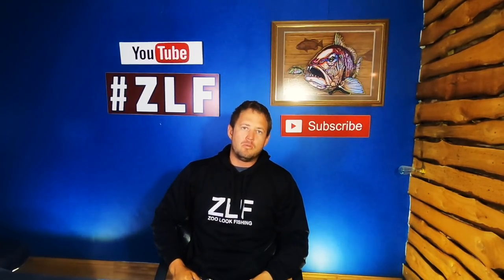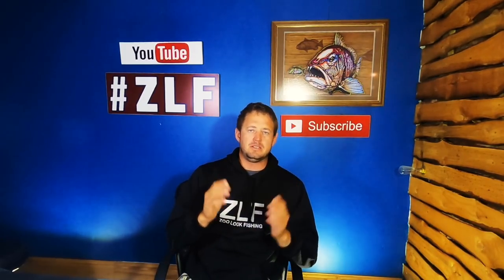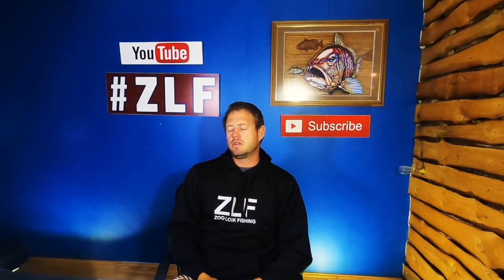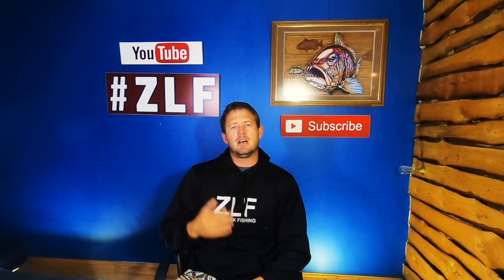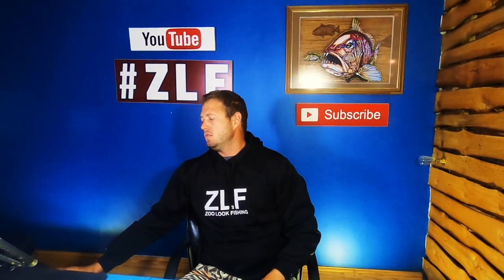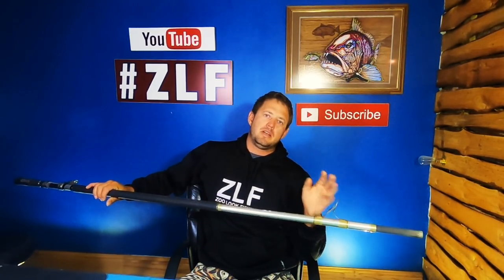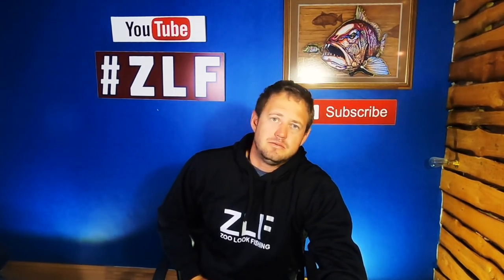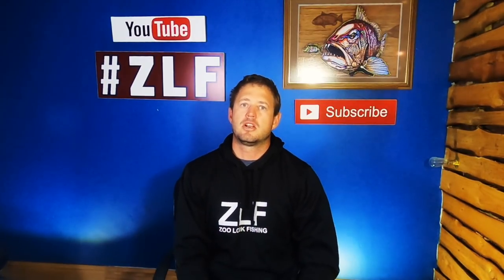ASSASSIN Horizon ZERO XH. THE NUMBER 1 ALL ROUND ROD FOR NON-EDIBLE FISH. Mombak monday Ep. 4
In this weeks mom bak Monday we have a look at the horizon zero xh. I reckon it is the best all round shark rod currently available.